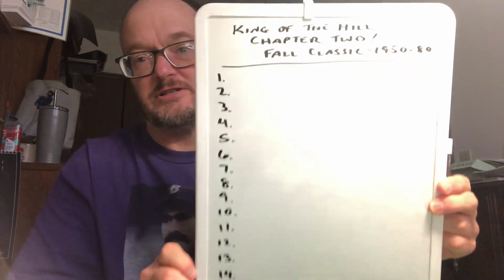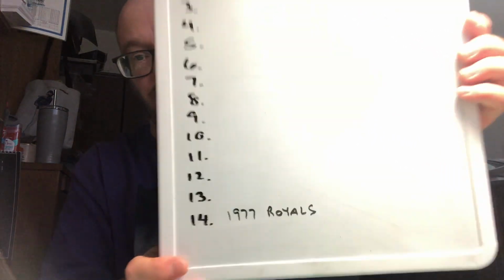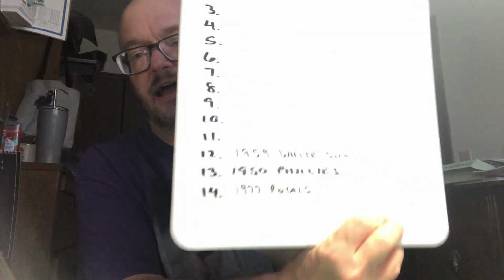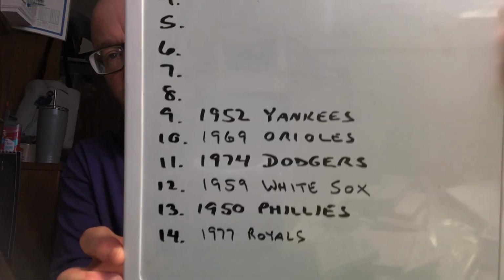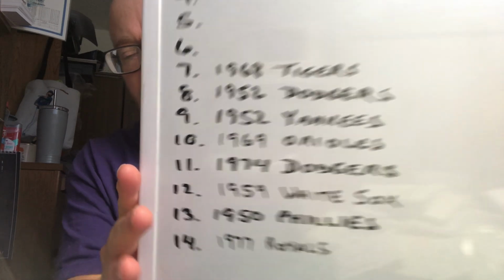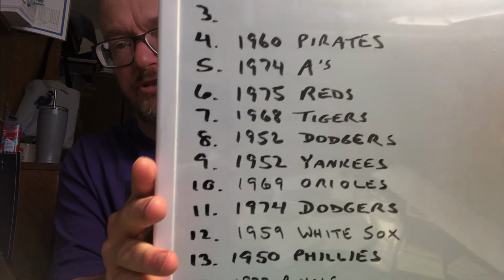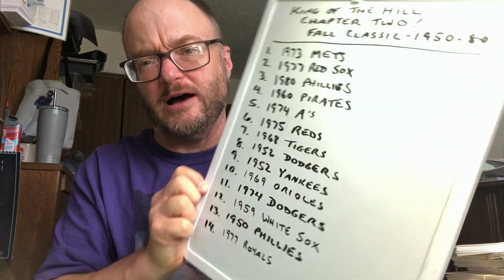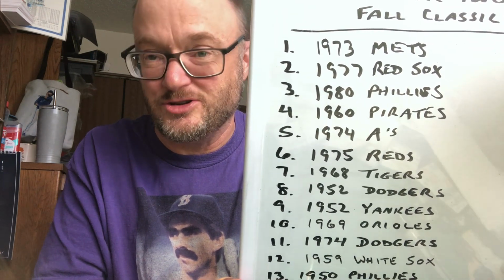TEAM SELECTION SHOW—KING OF THE HILL TOURNAMENT CHAPTER TWO!